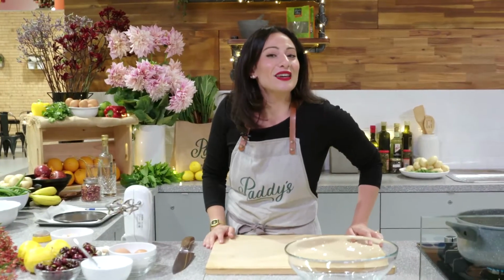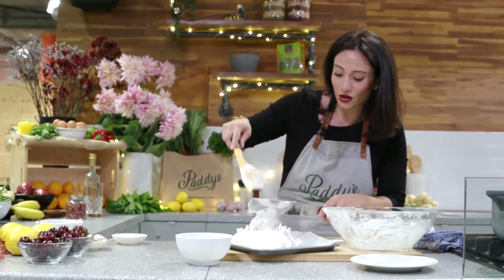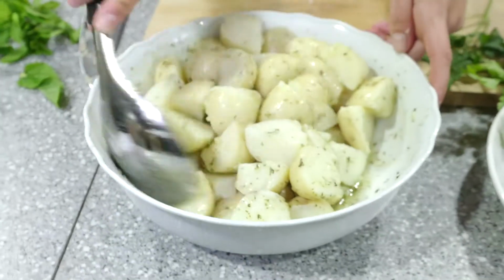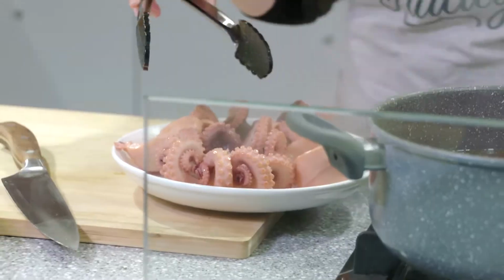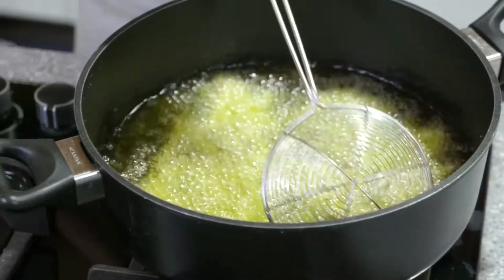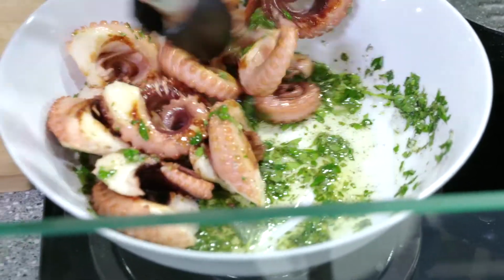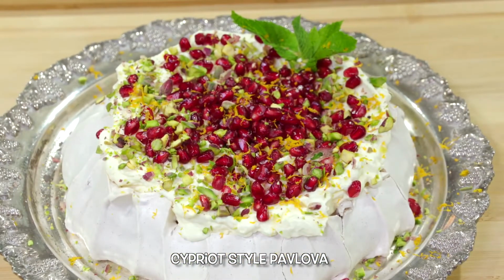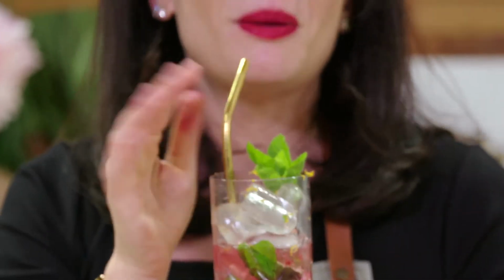Markets Menu - Nikoletta's Christmas Spread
Nikoletta is in the Paddy's Markets Haymarket Kitchen again and for a very special cook along.
Potato & Green Bean Salad, Grilled Octopus, Crispy Fried Whitebait, Cypriot Style Pavlova, Cherry & Lime Mojito Mocktail.